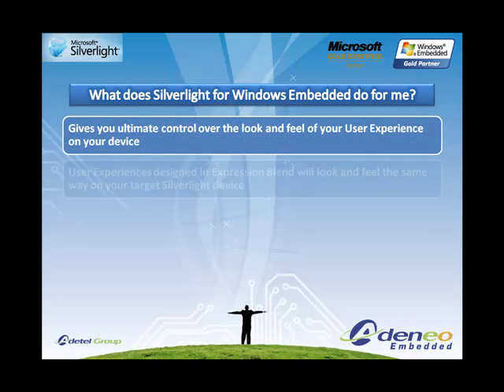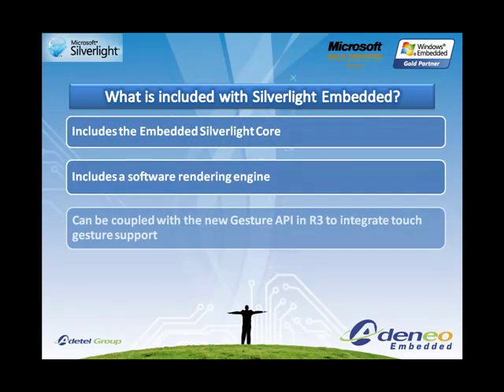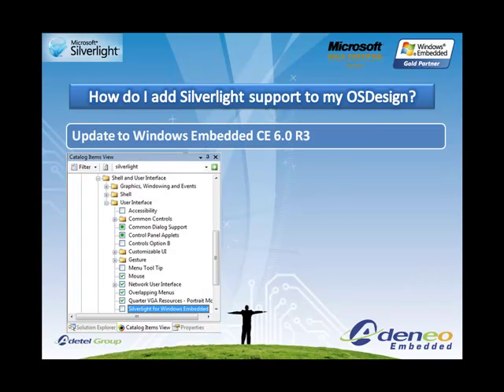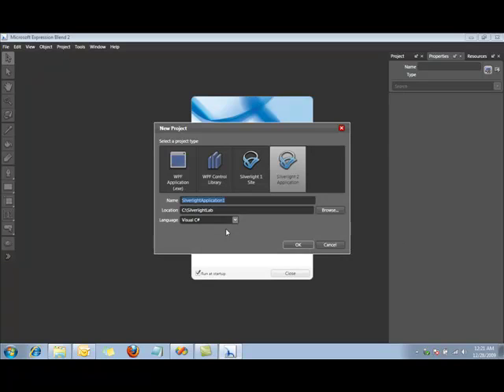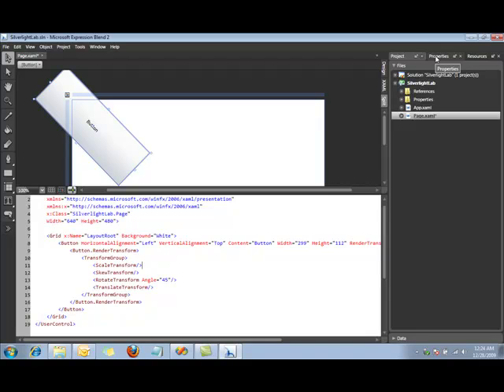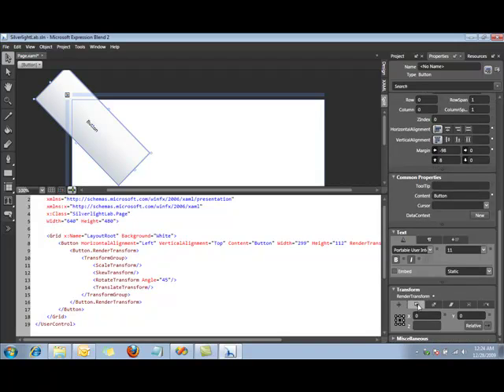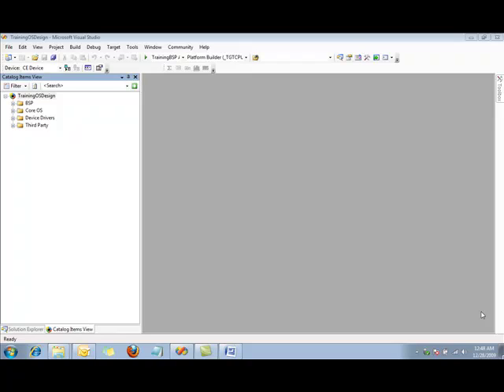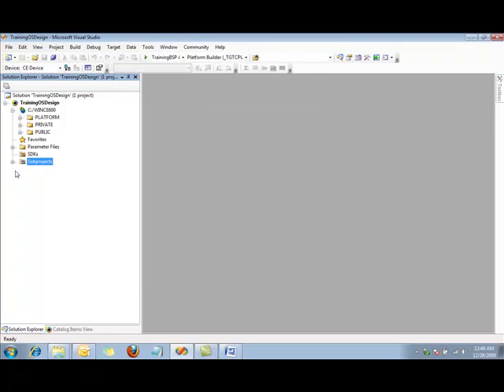Introduction to Silverlight on Windows Embedded CE 6.0 R3 (Part 1)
Part 1 of 2.  This video is a description of Silverlight for Windows Embedded including an example of using Expression Blend and Platform Builder to create a simple sample.